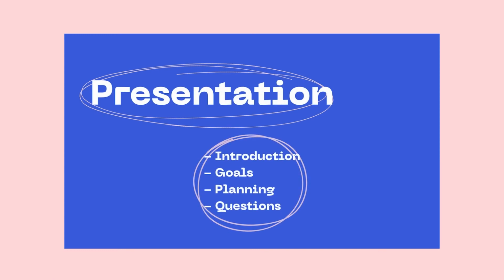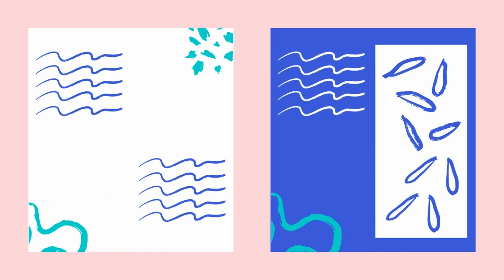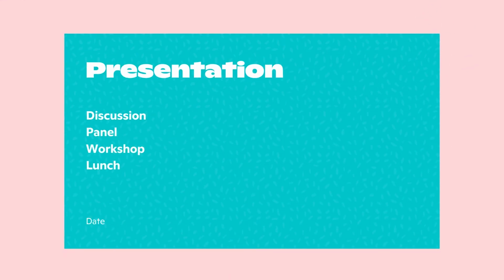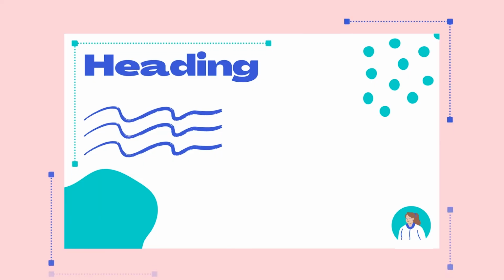5. How to Layout a Presentation | Theory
Slides are an excellent tool for transmitting ideas, examples and keeping your audience attentive. In this video you will learn key design principles that will take your presentations to the next level.

► Slide alignment and typography
► Color and contrast
► The ‘10-20-30’ rule
► Using templates for consistency
► How to structure a hierarchy in your concepts